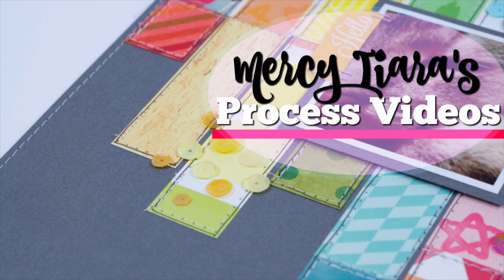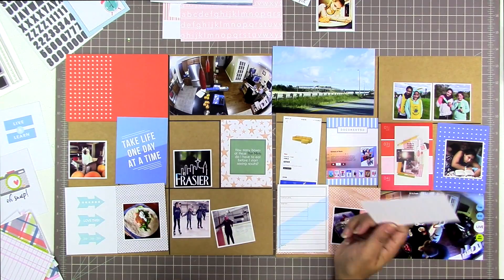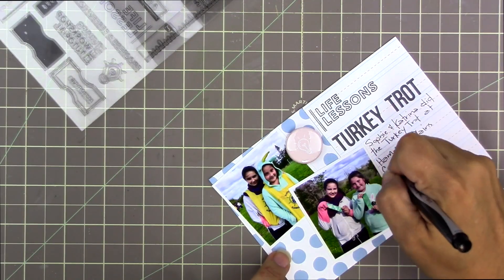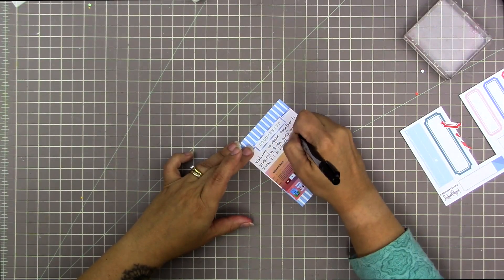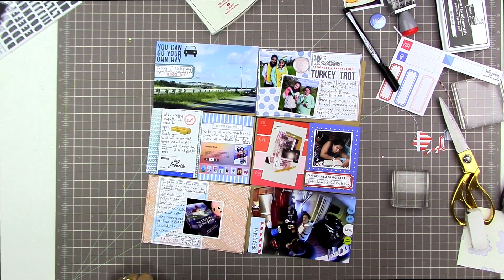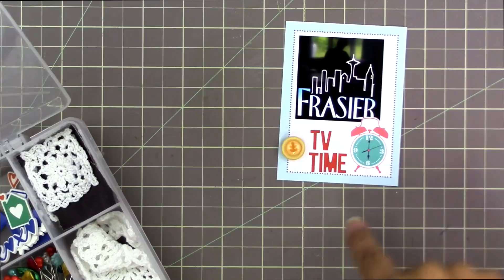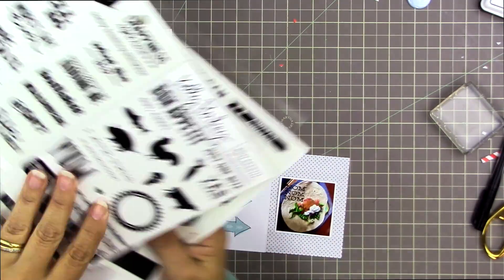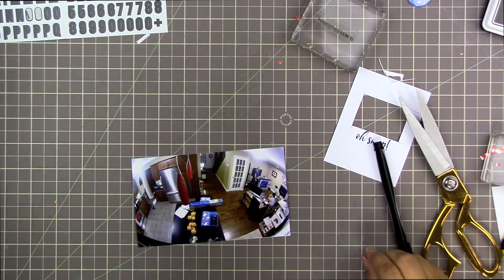Project Life Process: Late September 2017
Sharing my process for Project Life using a Kelly Purkey kit, and the Hip Kit Project Life kit from September.

3/ Purchase classes:
To purchase my Take Ten Texture Class:

Creative Scrappers: